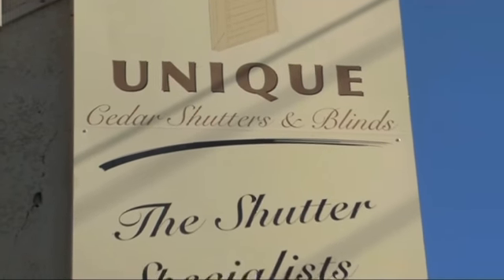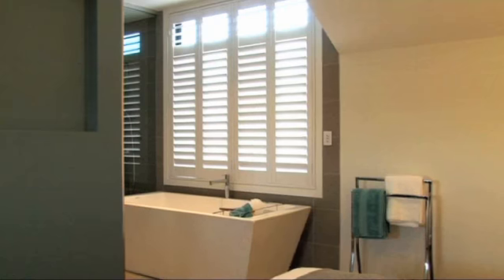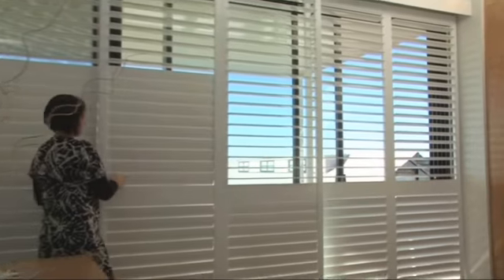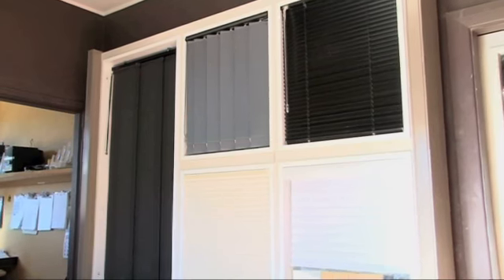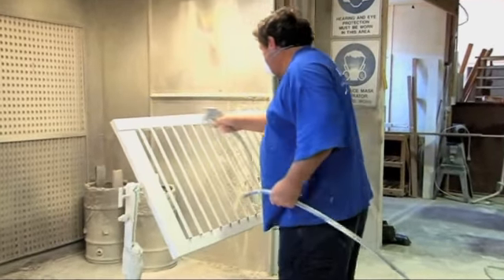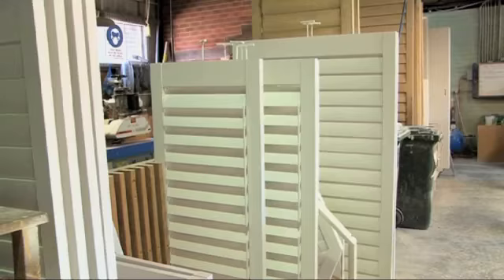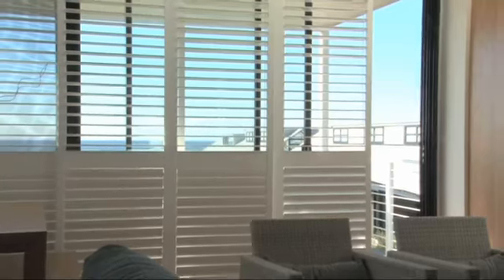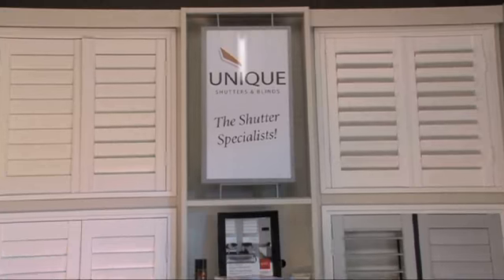Unique Cedar Shutters & Blinds